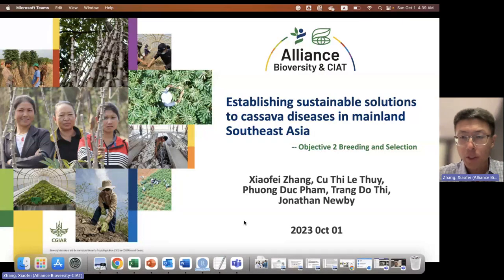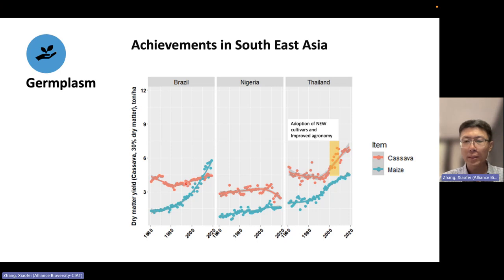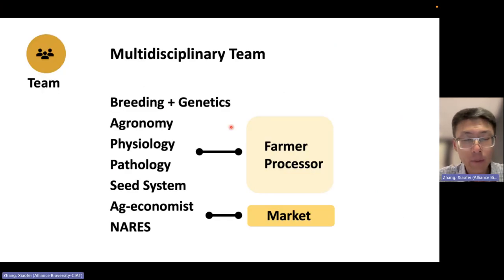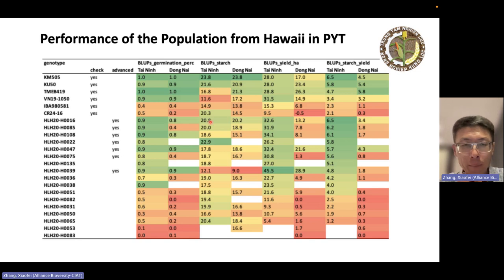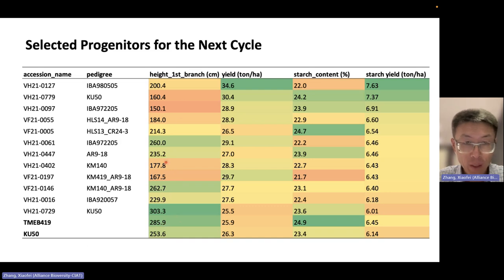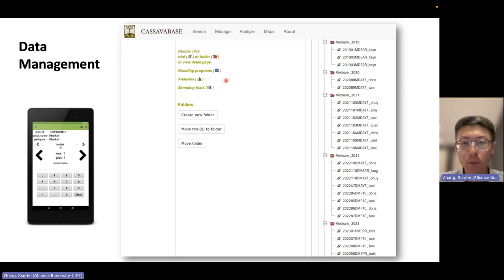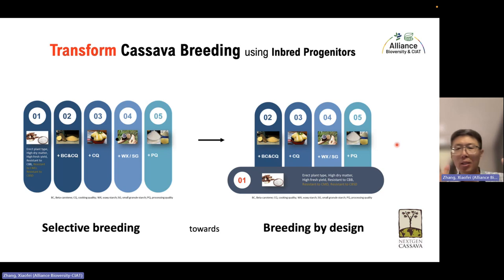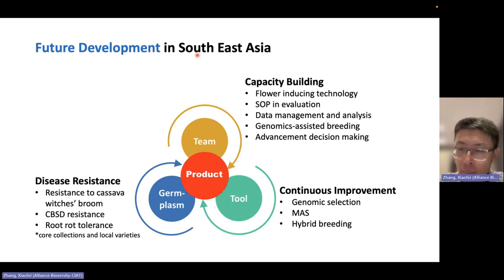Breeding in Southeast Asia: modernizing breeding and develop new disease resistant varieties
Presentation regarding the breeding activities and outputs at the project final review for the ACIAR funded project "Establishing Sustainable Solutions to Cassava Disease in Mainland Southeast Asia" presented by Xiaofei Zhang (CIAT)